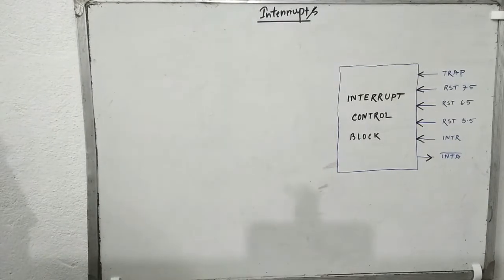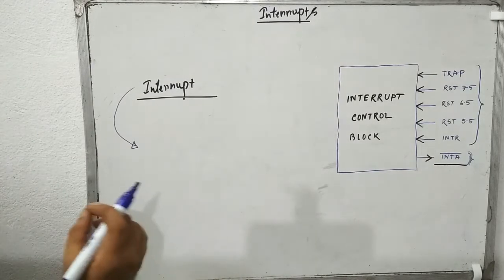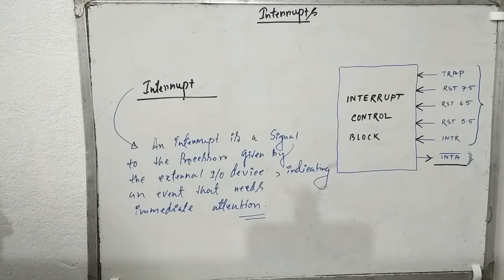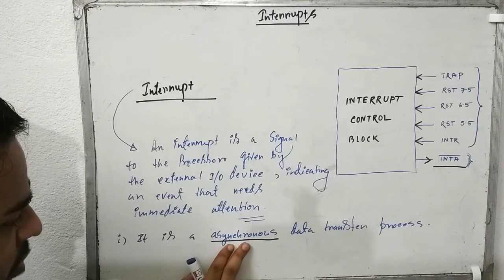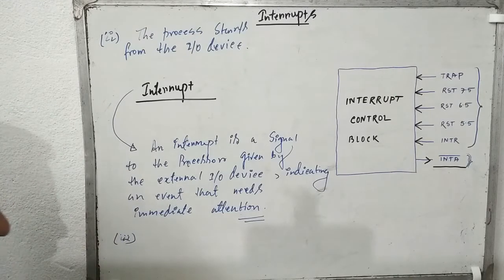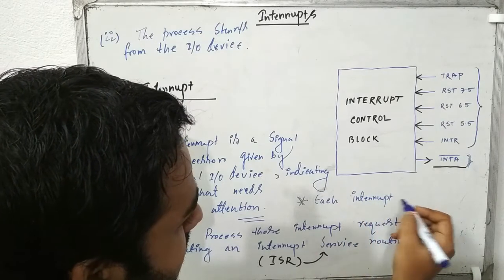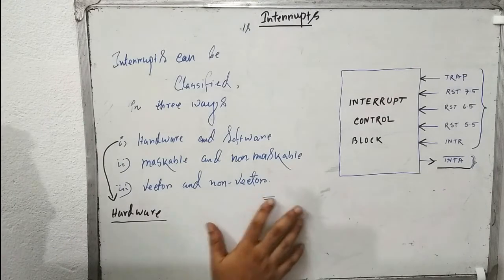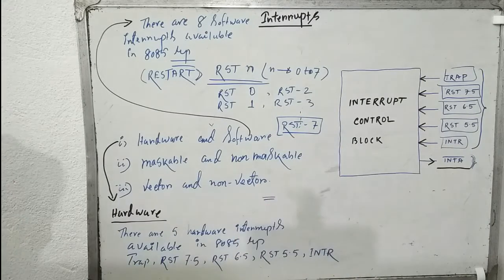what is interrupt?(part 13)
interrupt has been described here.